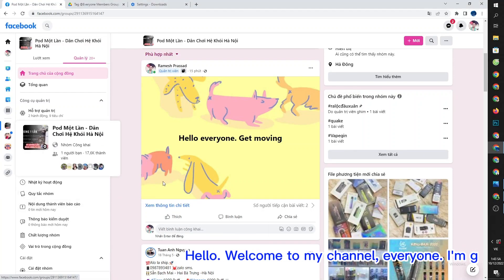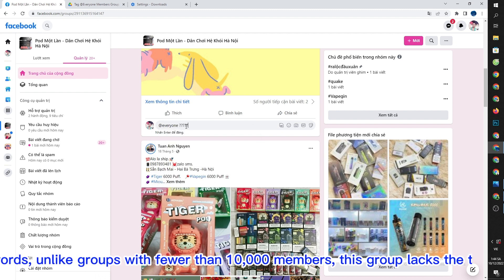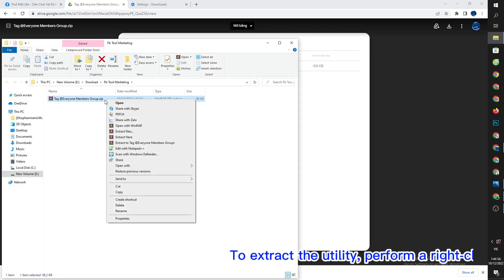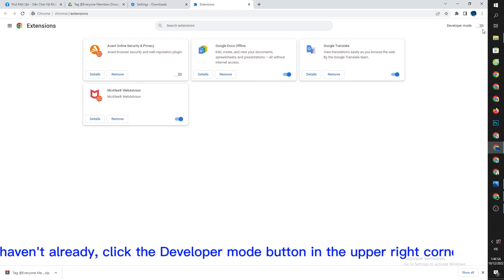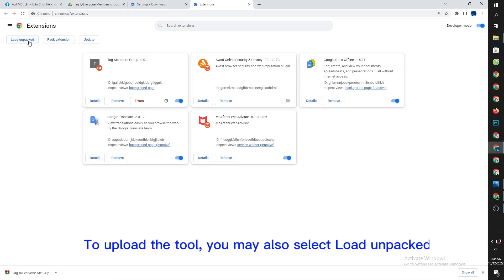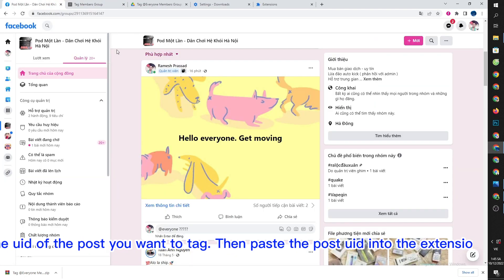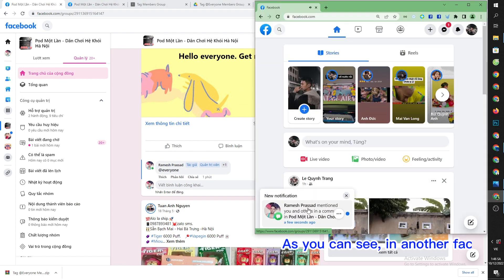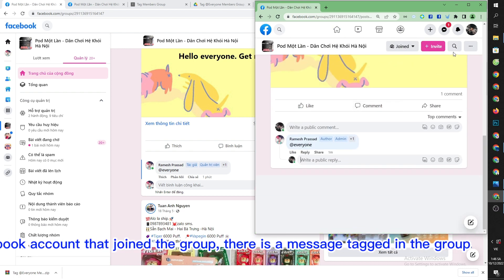How to tag @everyone for groups with over 200.000 members, latest update 10/2025| Tag @everyone 2024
Link download [ copy the link then remove the () after the word docs to download ext or in comments ]:

This is the latest extension, it can help you to tag @everyone in all groups including large groups with many members. The newest extension allows you to tag @everyone in all groups, even those with a lot of members in them.